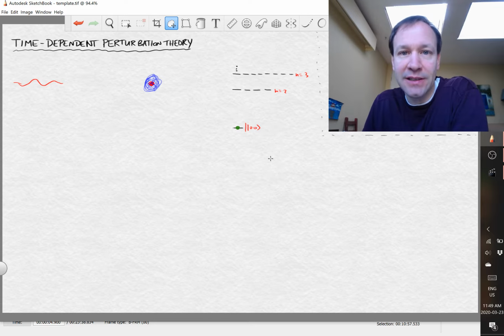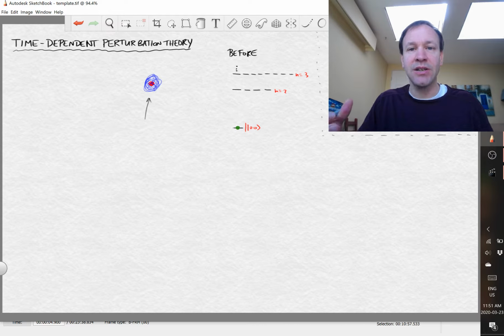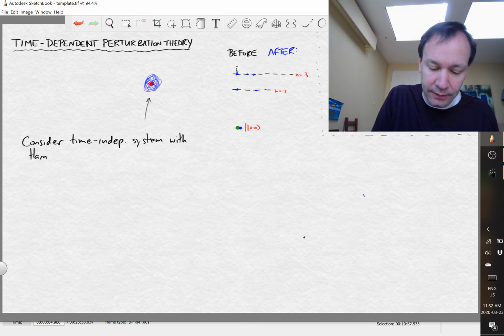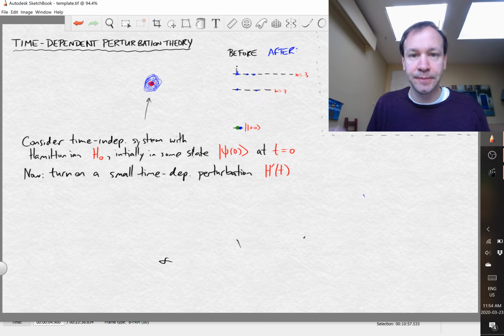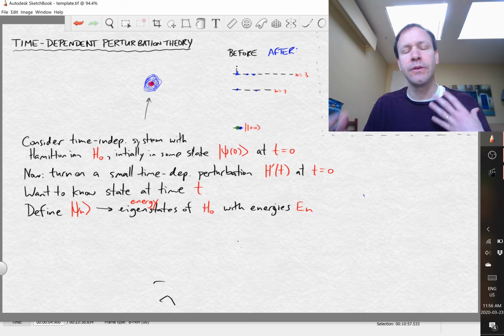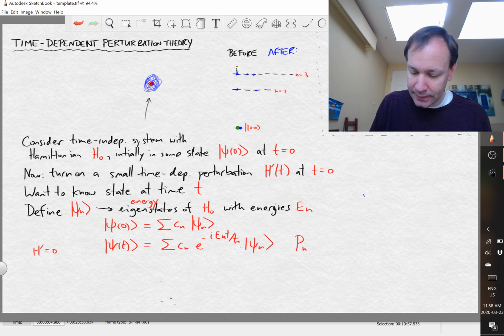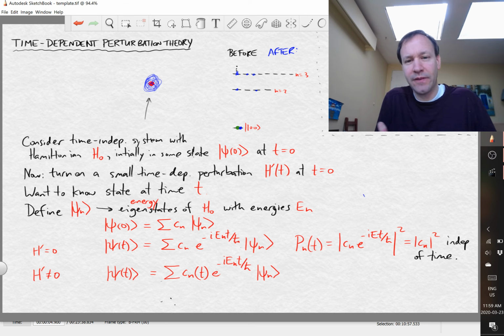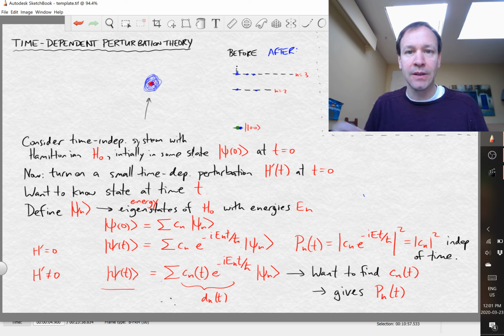Time-dependent perturbation theory: Introduction